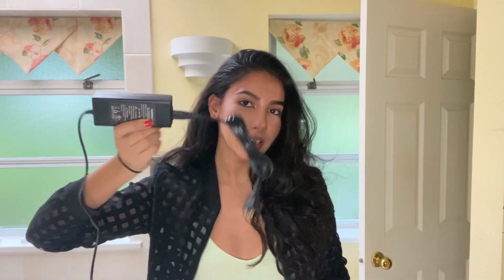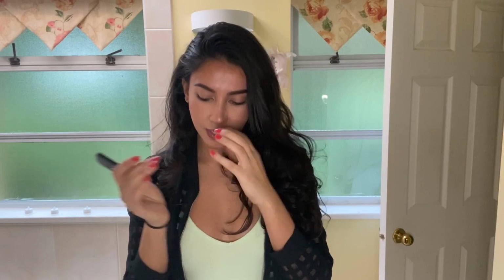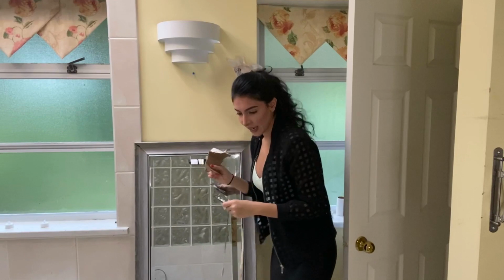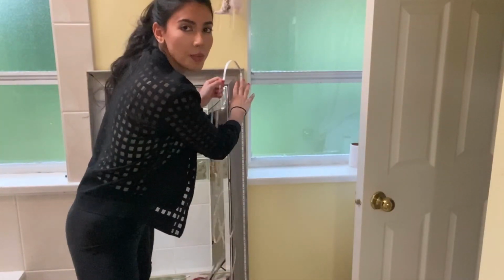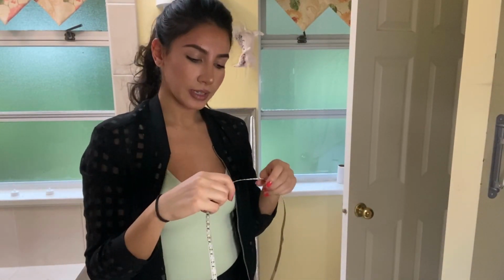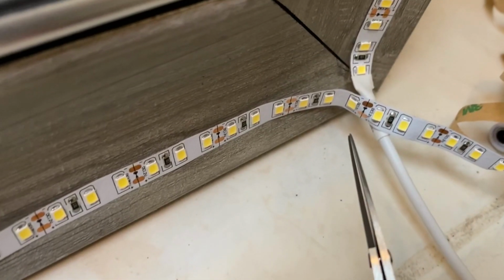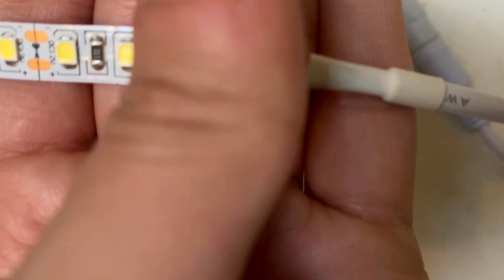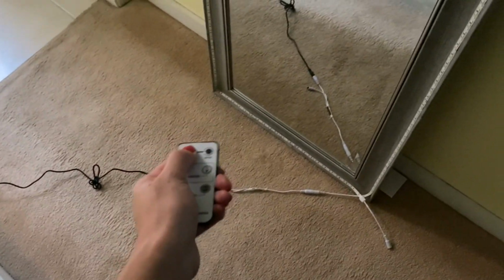DIY LED FULL LENGTH MIRROR - VLOGMAS DAY 3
Hey Loves,
today I wanted to share how I made this LED light up full length mirror. It is super easy, affortable ( $80 )and turned out really nice! Hope you guys enjoyed. Please let me know if you try it out through DM or Tag :)

LED STRIP LIGHT

CORNER WEDGE -

MIRROR - Homesense